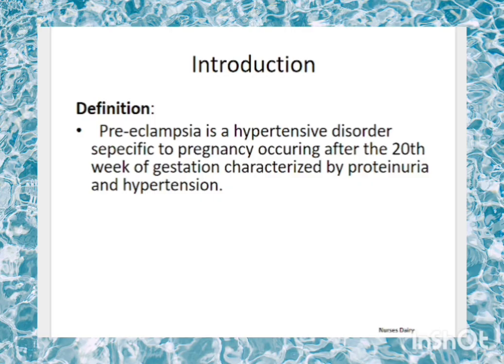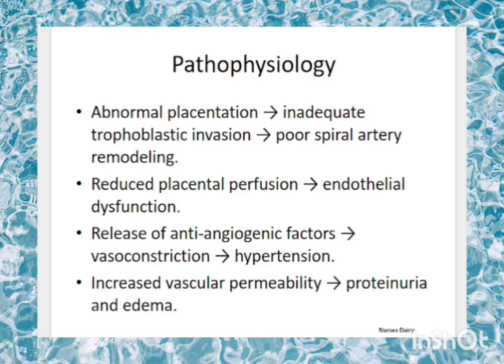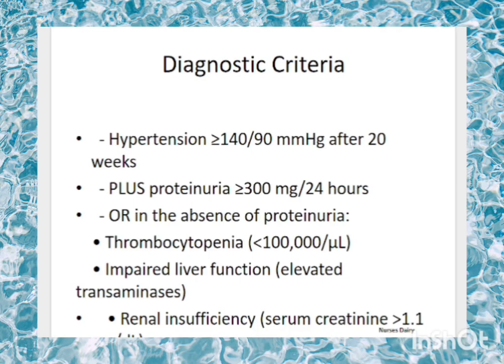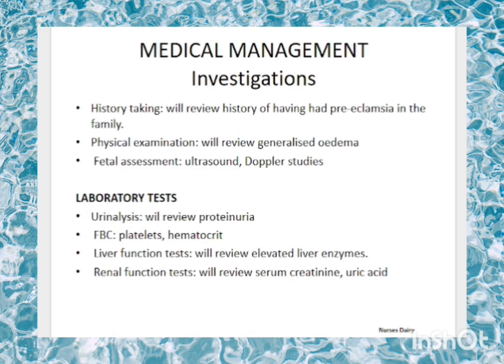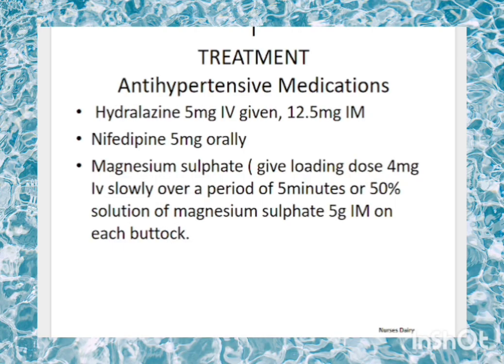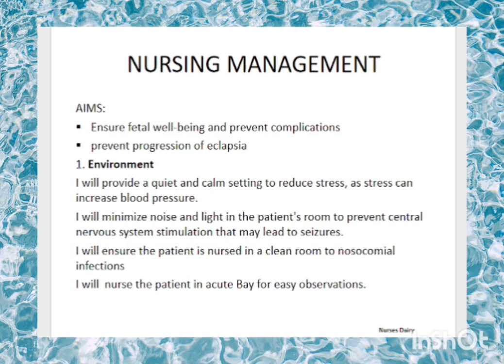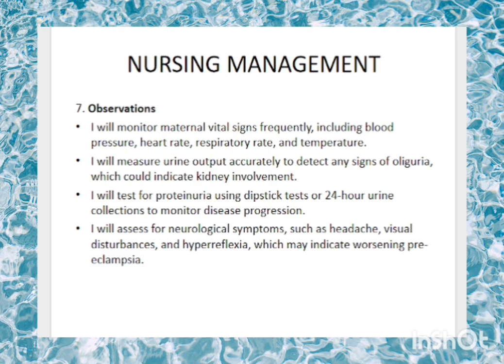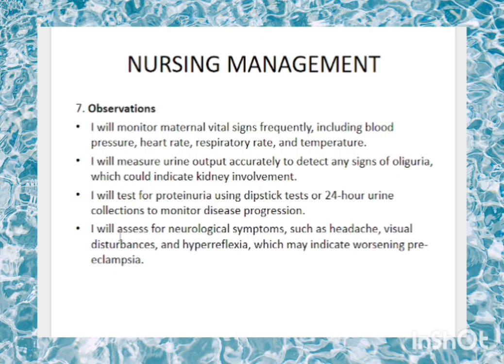5 June 2025